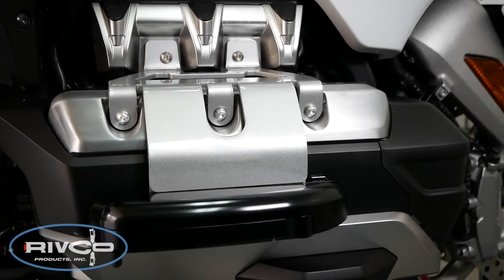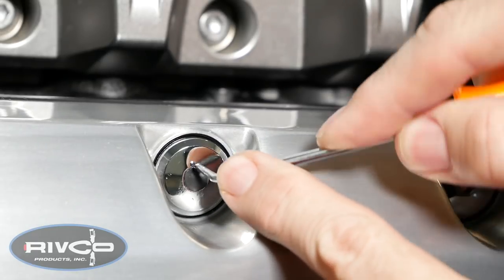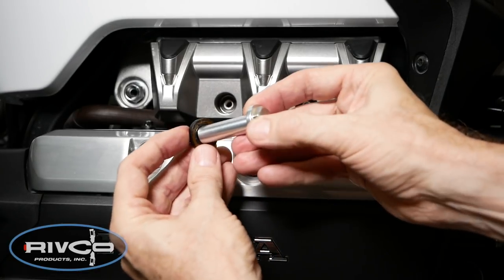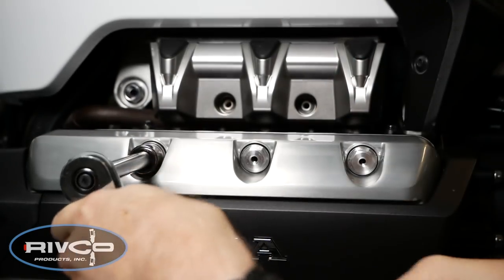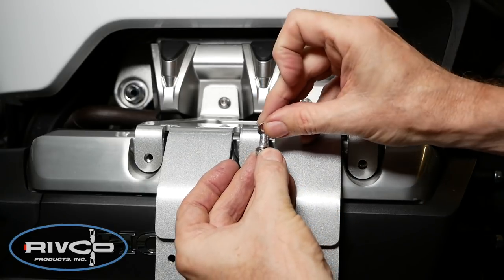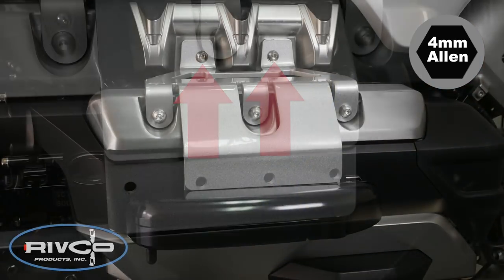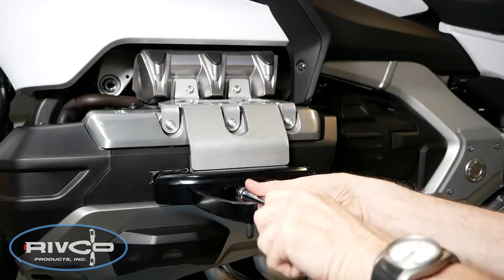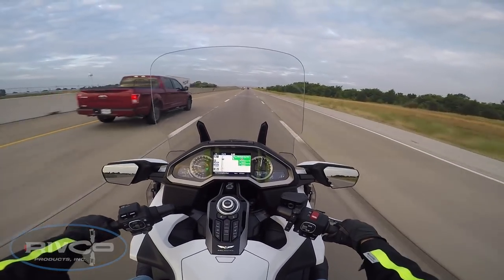Install RIVCO Aero Pegs on 2018 Honda Gold Wing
Cruiseman installs a set of RIVCO Aero Pegs onto his 2018 Honda Gold Wing